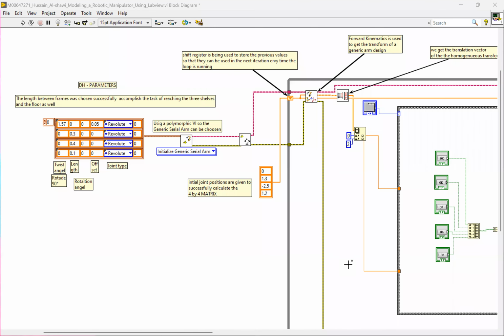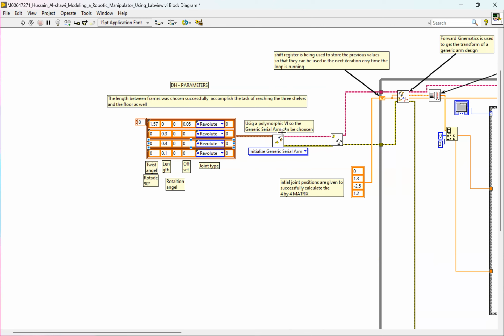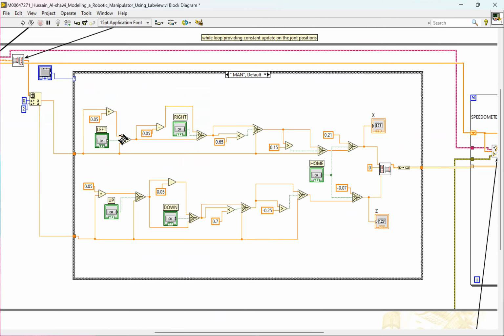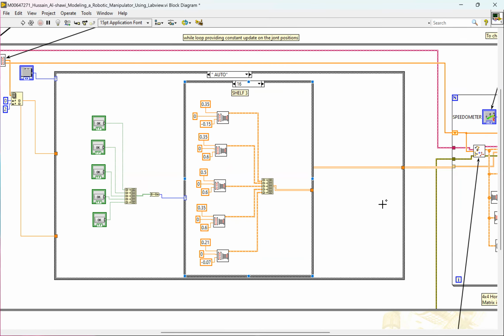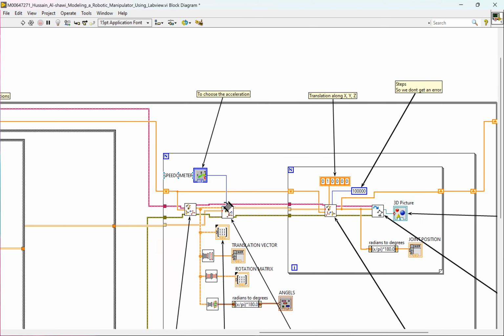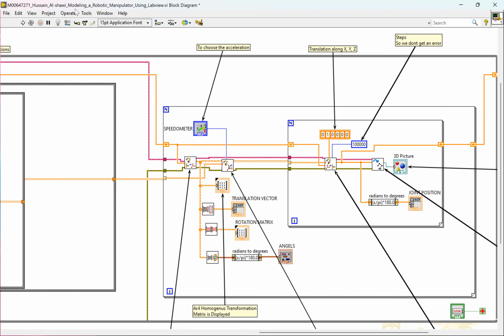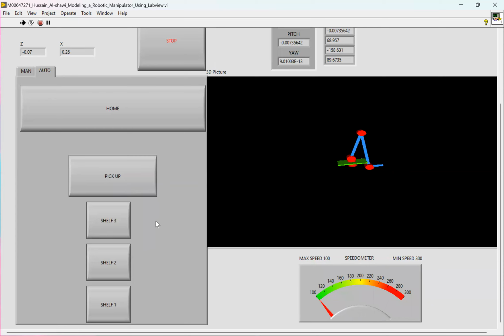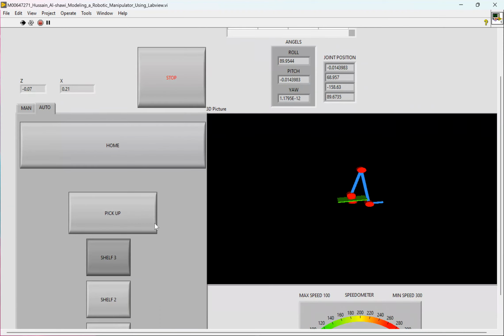PDE3432 Modelling a Robot Manipulator using LabVIEW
LabVIEW simulation of a Generic Serial Arm